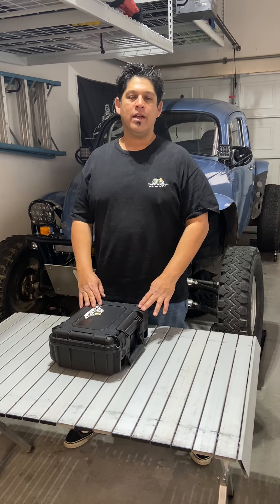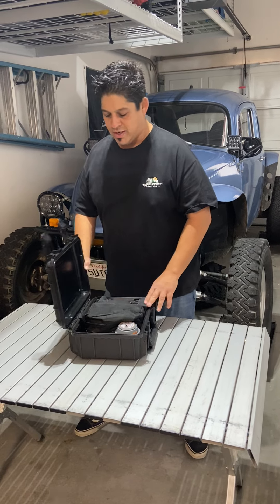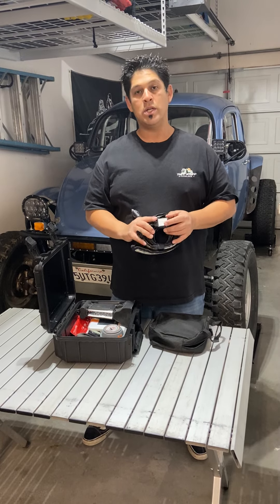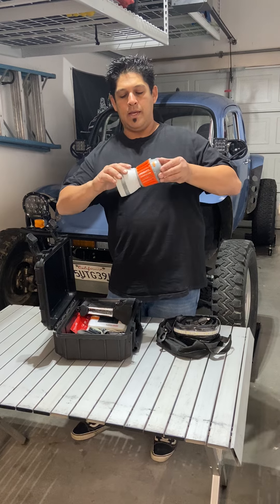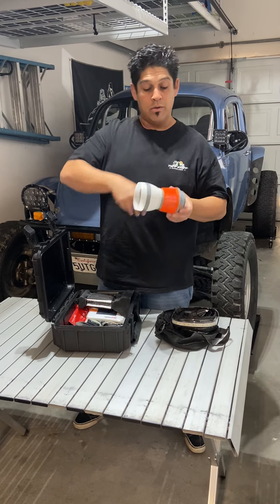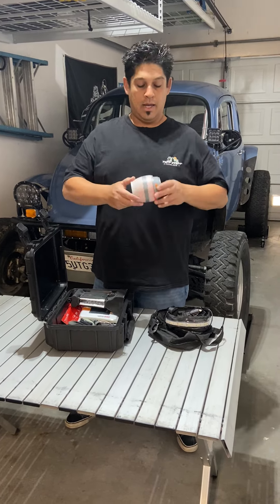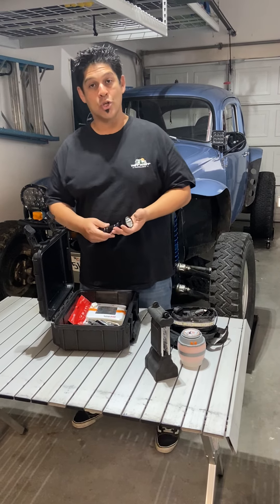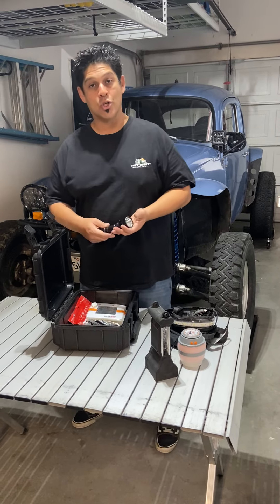Tuff Stuff Overland Camp Lighting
Amo from Tuff Stuff Overland shows the essential camp light necessary to set up camp and illuminate the campsite

Here you will find the most used LED lighting necessary for camp lighting, and illuminating the area when setting up camp at night.